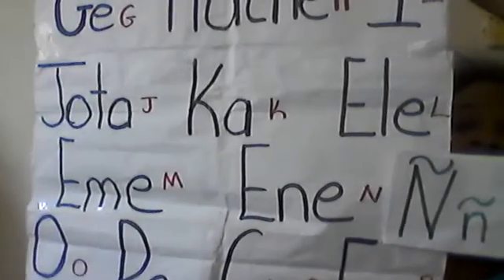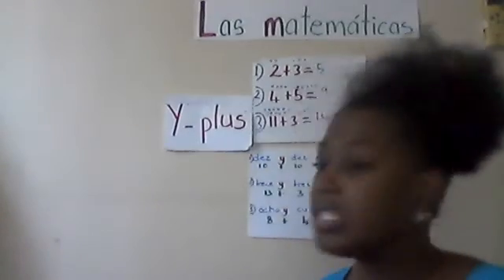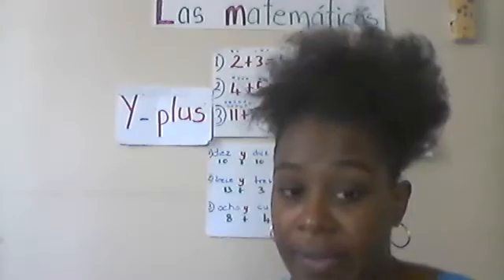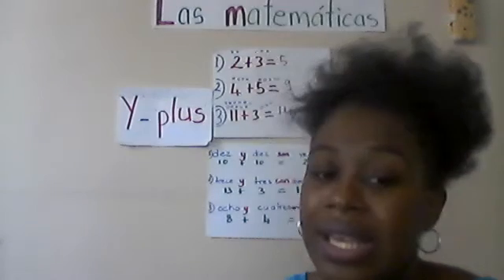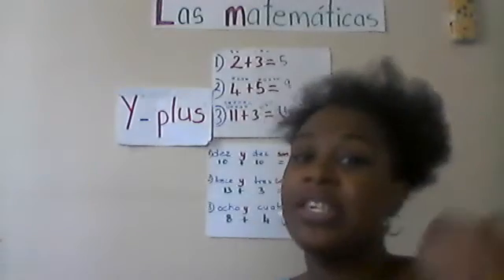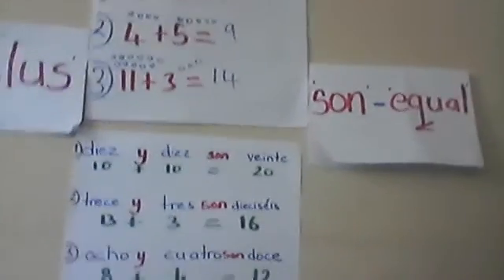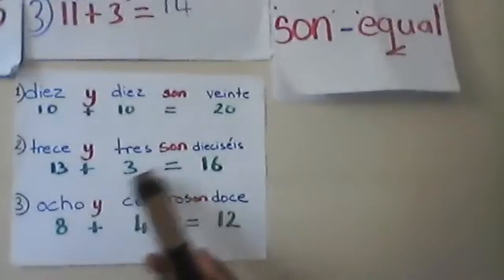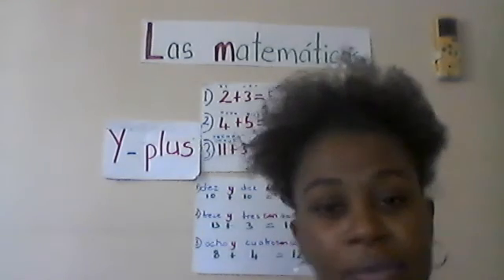Grade 2 Spanish Lesson day 2 Week of May 18, 2020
Grado: 2
Tema: Las matematicas